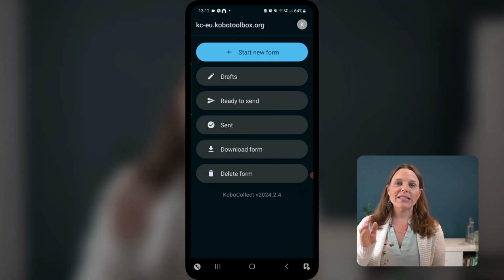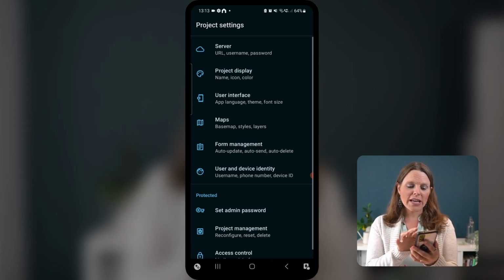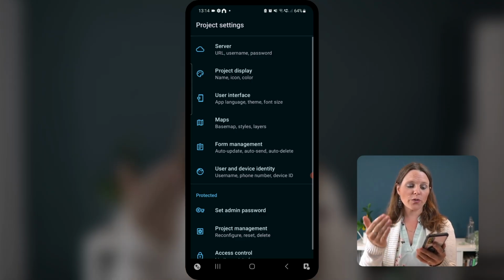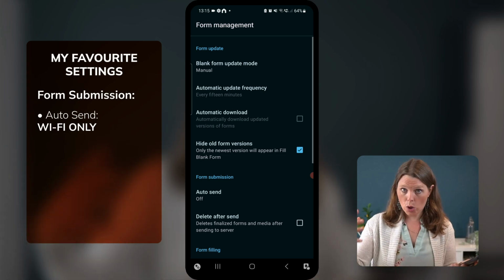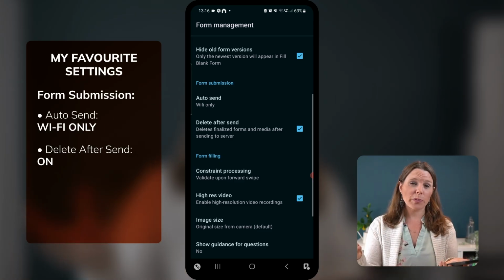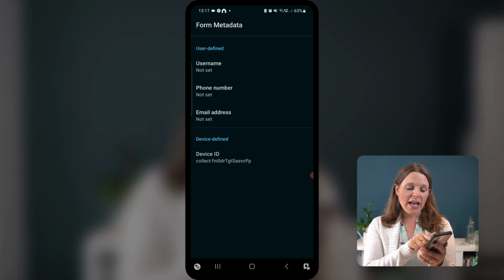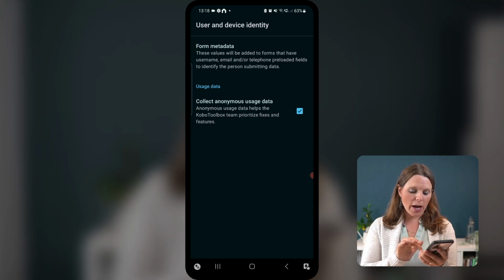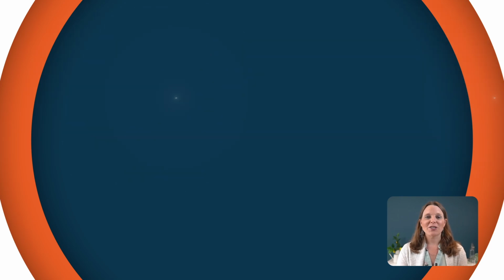KoboToolbox Training for Beginners - Lesson 3 | Kobo Collect Settings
This is the third video in our series of super-simple baby steps needed in order to get started using mobile data collection.

Maybe you collect data:
- for research
- for monitoring and evaluation
- for needs assessments

You no longer need to collect data using paper questionnaires and then do data entry back at the office...it's time you were collecting digital data using your Android device!

✅ If you enjoyed this, you'll love our FREE, Certificated Course On “Getting Started in KoBoToolbox?”

✅Ready for more? Consider our Beginner or Specialist Courses